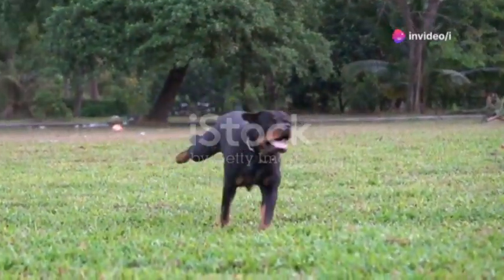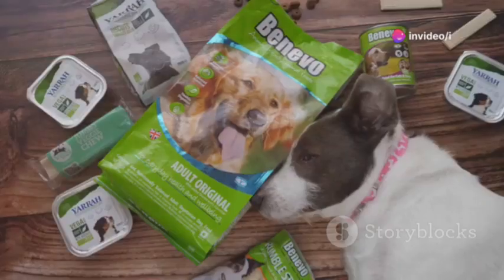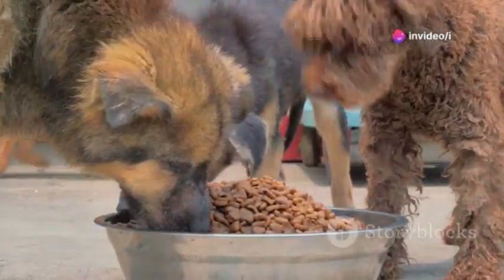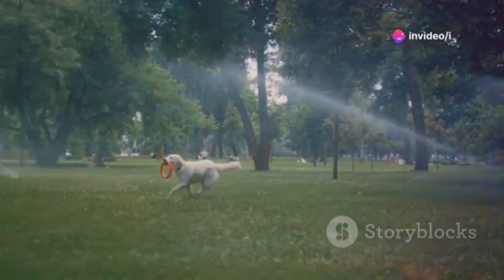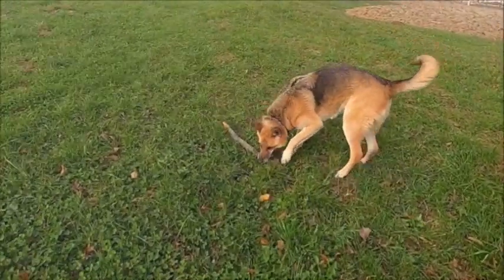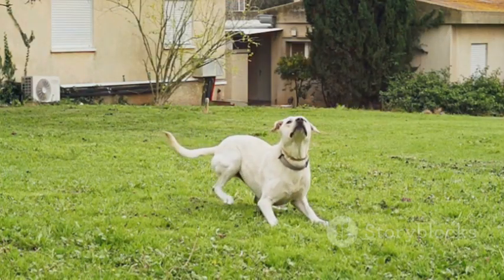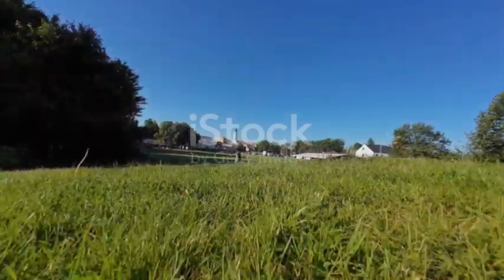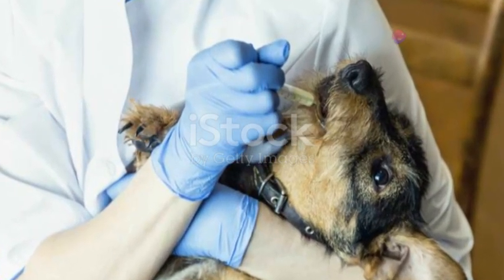High Protein Dite for Dogs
Bio Protect Plus Review: Vet-Approved Dog Supplement!

Discover Bio Protect Plus, the first veterinarian-formulated dog supplement designed to support your furry friend's overall health! This premium product offers numerous benefits, including improved digestion, a boosted immune system, enhanced joint mobility, and a shiny, healthy coat.